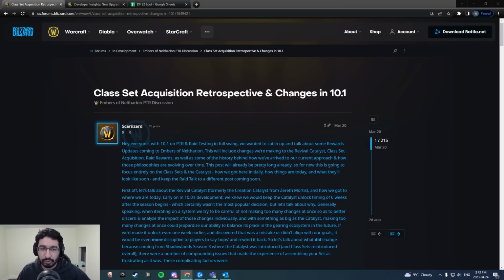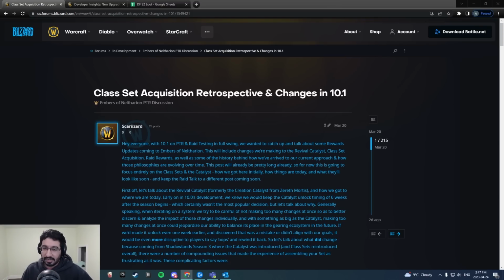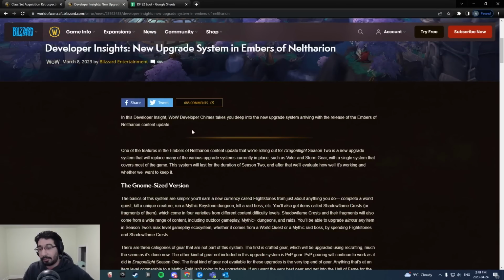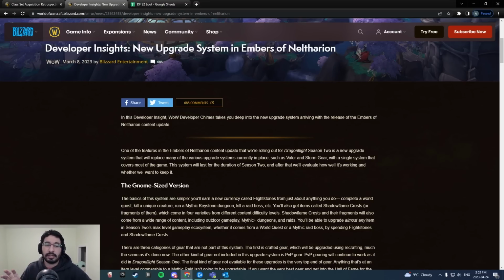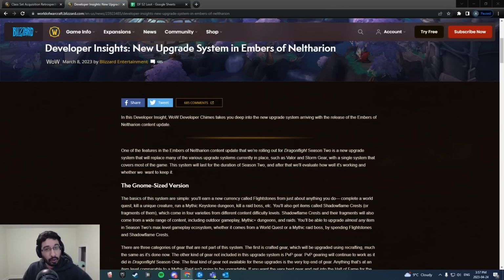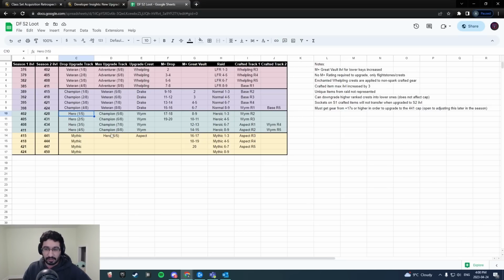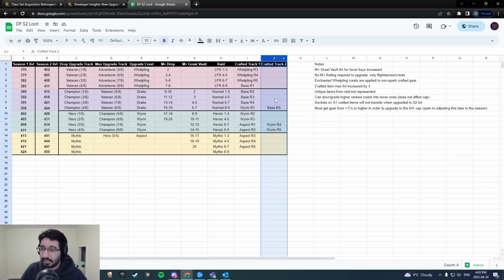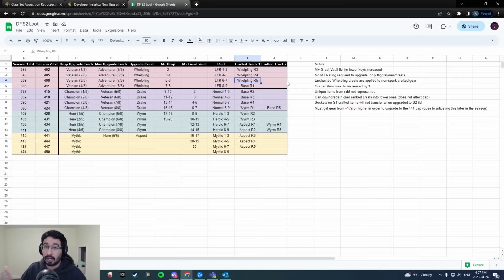New 10.1 Gearing Changes and Upgrade System EXPLAINED | Dragonflight Season 2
I go through the massive changes to loot acquisition and upgrading coming in patch 10.1, including improvements to gaining tier gear early in the patch, the revival catalyst, buffs to crafted gear, and the  new upgrade system which encompasses not only M+ gear but also gear from raid and world content.

0:00 Revival Catalyst Changes
2:25 Tier Acquisition Improvements
5:42 New Gear Upgrade System
11:53 S1 vs S2 Loot ilvl Chart
16:26 Crafted Gear Changes